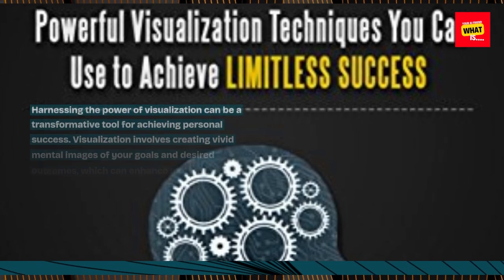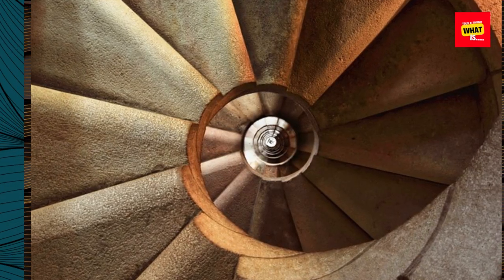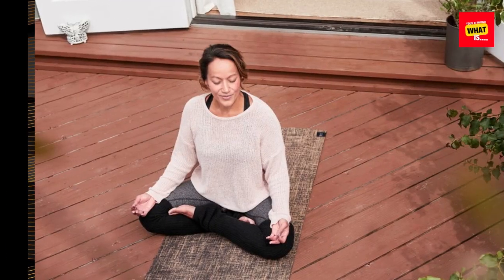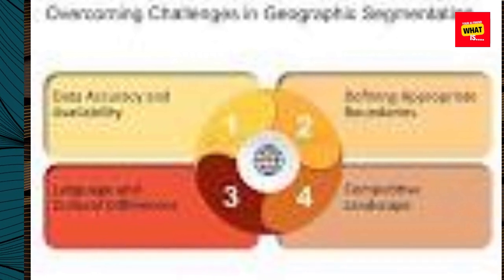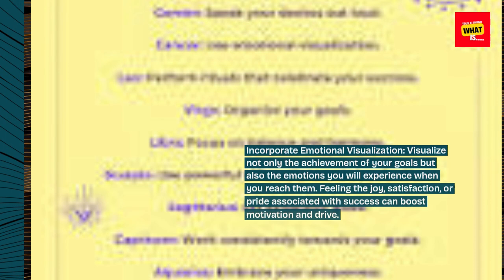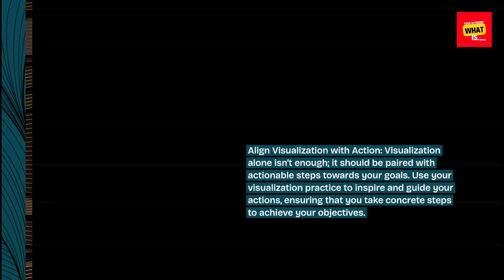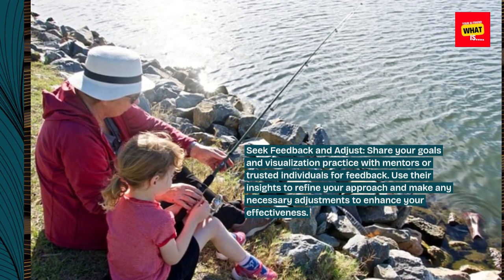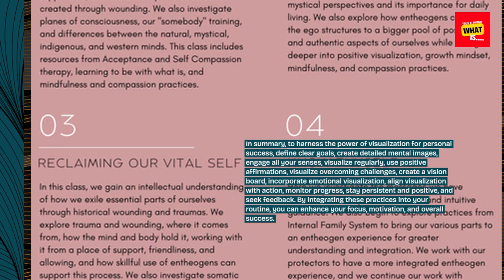How to Harness the Power of Visualization for Personal Success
Discover how to harness the power of visualization for personal success. Learn techniques to vividly imagine your goals and use visualization to stay focused and motivated.